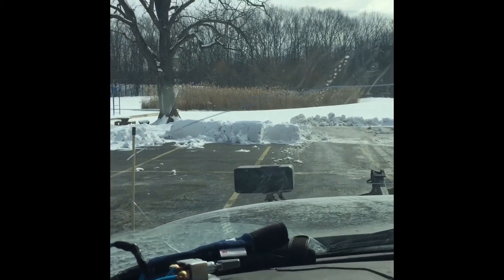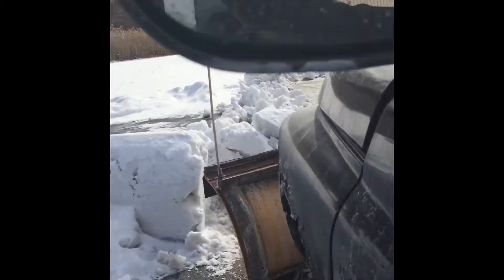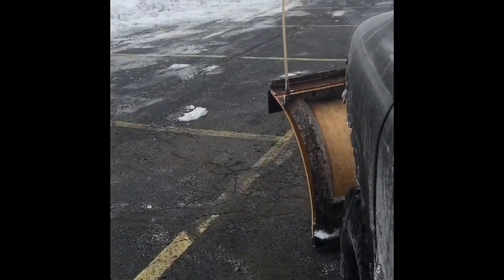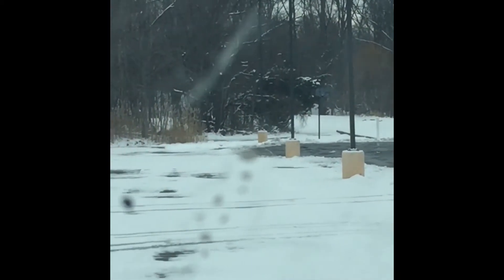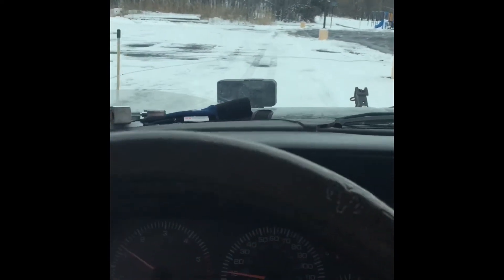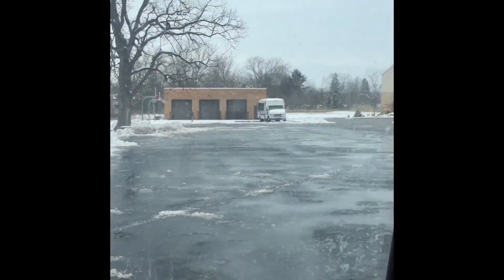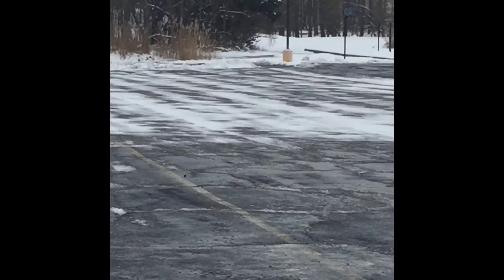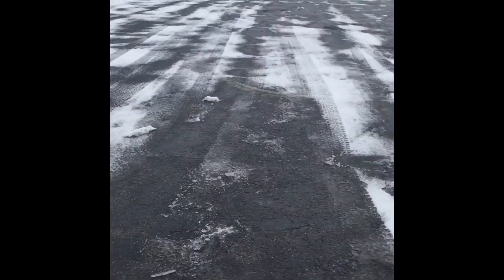Snow plowing/storm clean up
Snow plowing/ clean up after storm